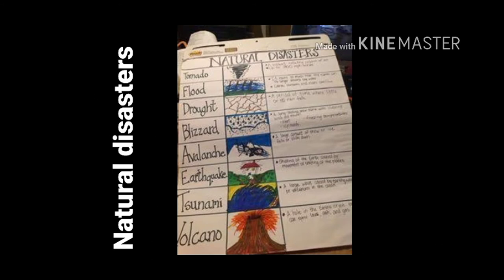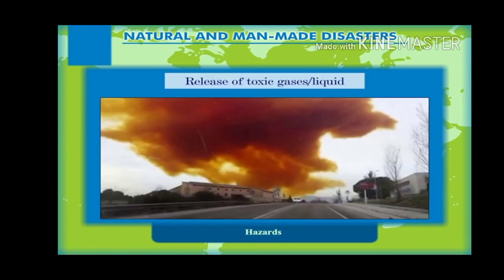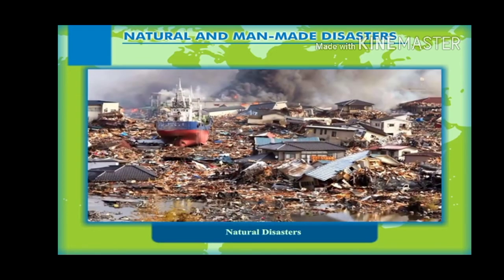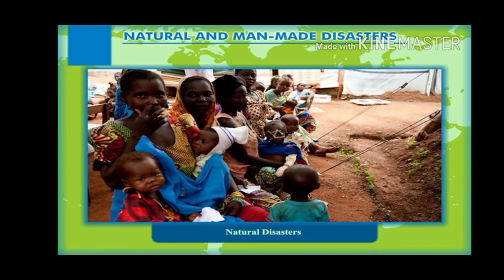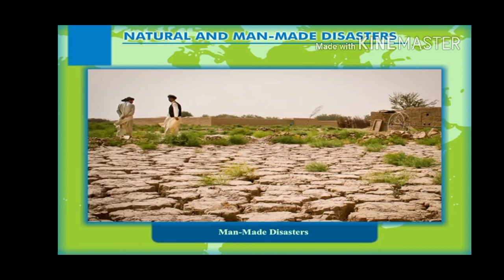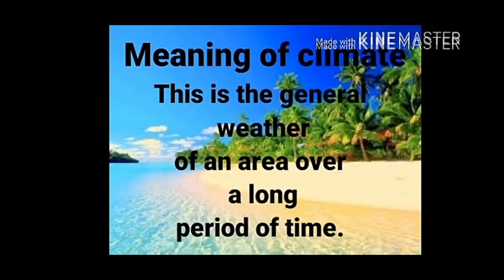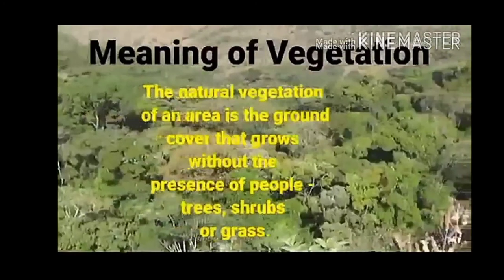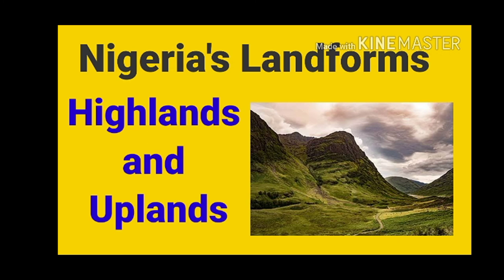NATURAL AND MAN - MADE DISASTERS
The effects of hazards on man and nature - For kids